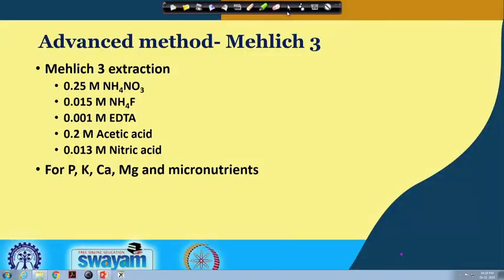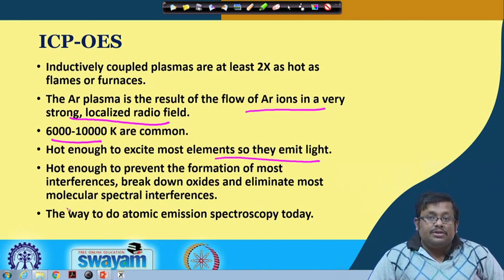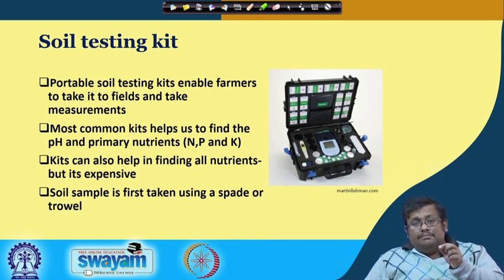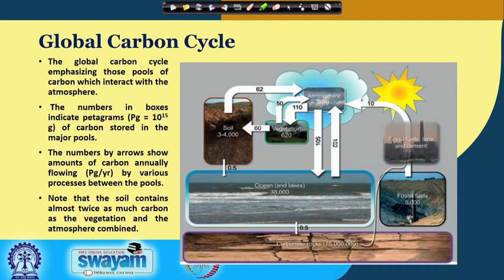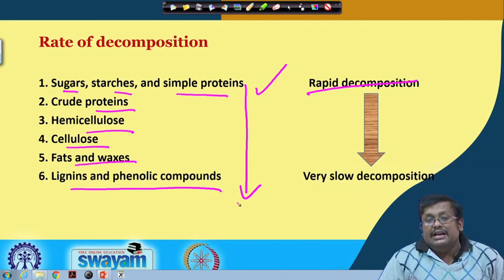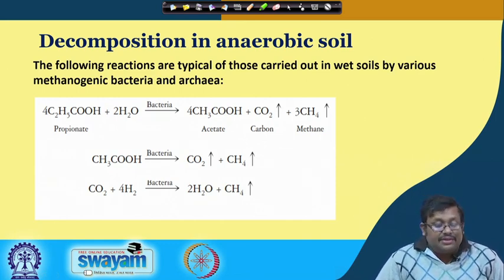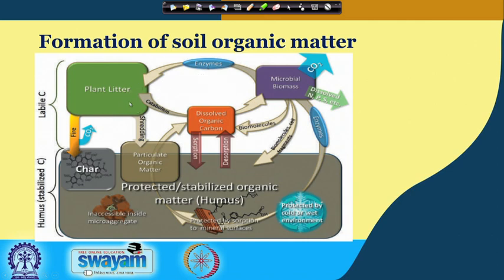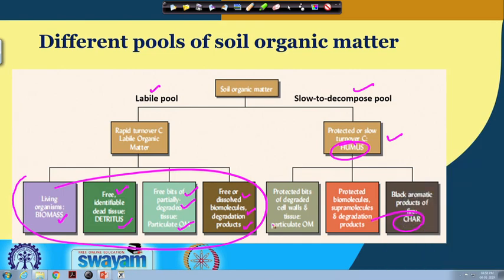Lecture 38: Soil Organic Matter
ICP-OES, soil organic matter, decomposition, pools of organic carbon